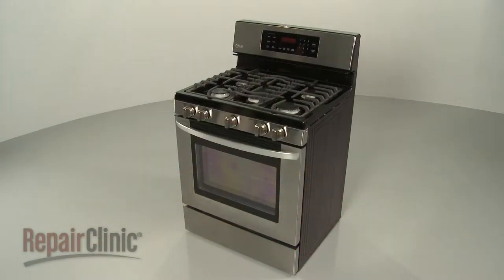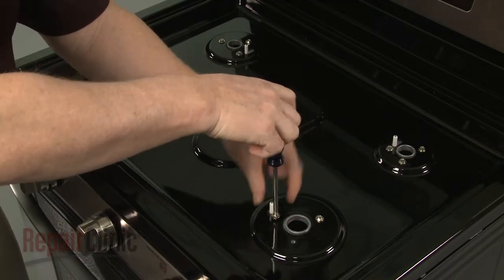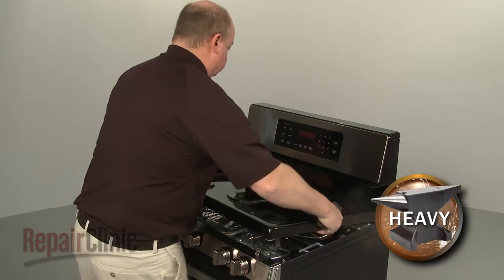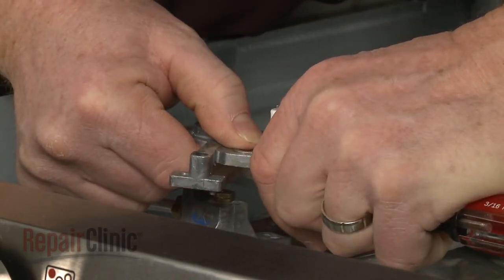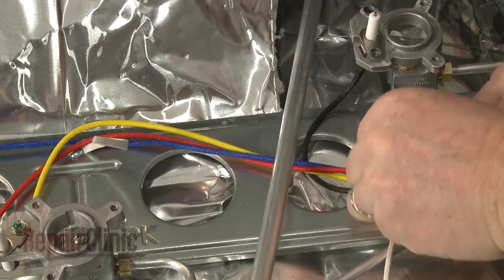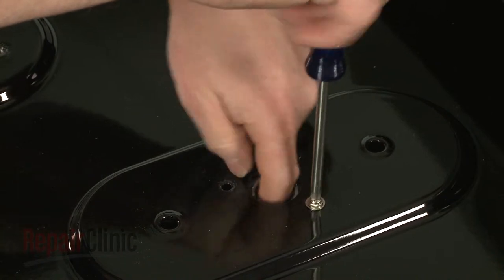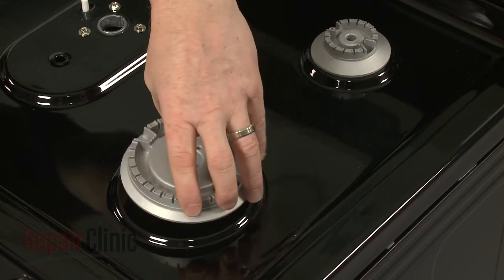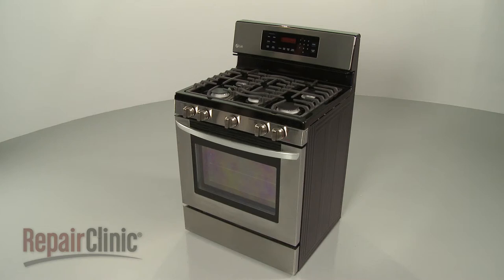LG Gas Range Burner Spark Electrode, Left Front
This video provides step-by-step repair instructions for replacing the left front spark electrode on an LG gas range. The most common reason for replacing the spark electrode is when the range burner has trouble producing a spark.

All of the information for this left front spark electrode replacement video is applicable to the following brands:
LG

Tools needed: Phillips head screwdriver, putty knife